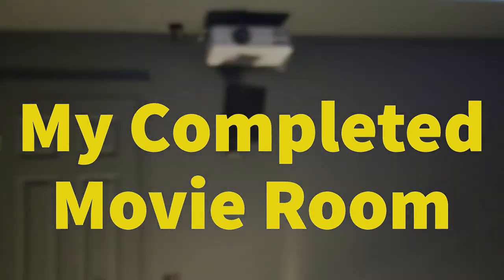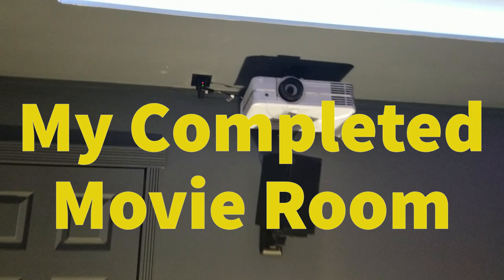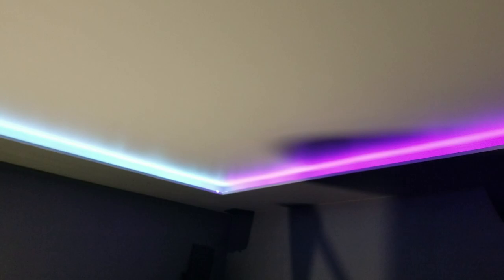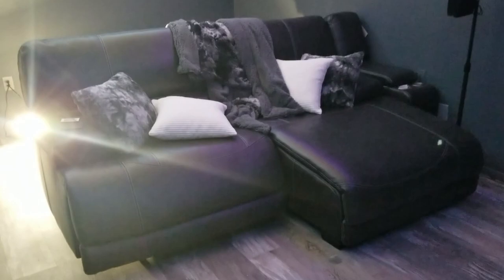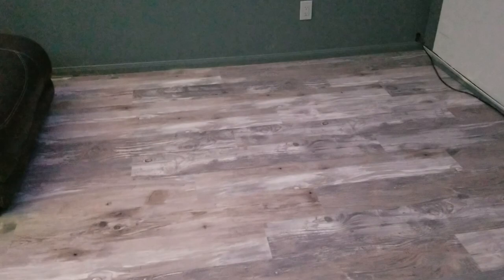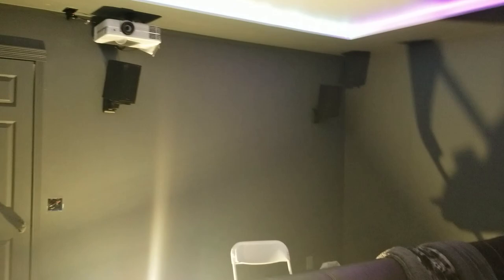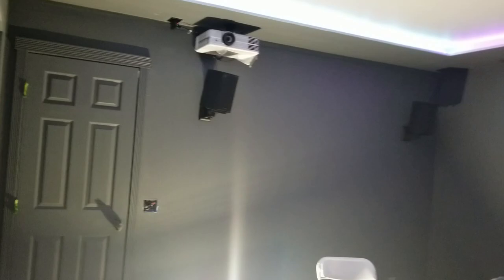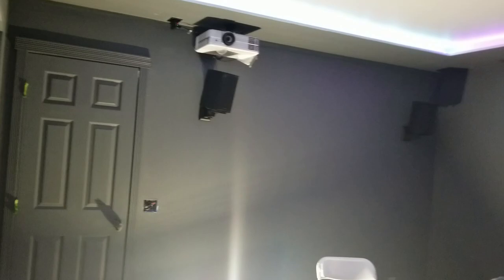Movie Room complete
I have taken more videos that demo these different items including the Optoma 52ALV projector. I'm in the process of editing them.

List of items I used in my room, I listed them all in one place. Everything I researched and has really good reviews and I kept them. I did have to return some other items that I bought because they were not good or did not work for my setup.  Be careful when buying a projector mounting bracket, some of them don't fit this projector.  I had to buy 3 different ones before buying the one I bought, plus it was the one with the lowest profile.

Optoma 52ALV Projector

Drywall Primer before painting Crows Personal Mix

Denon AVR-X360H Audio receiver

NVIDIA Shield TV Pro | 4K HDR Streaming Media Player

Wiremold Cable Management Kit

Read WALI Bookshelf Speaker Wall Mounting Bracket

Projector Mount

Atmos ceiling speakers

Brackets for Surround wall speakers

Fiber HDMI Cable

LED Ceiling Smart Lights with Wifi

LED Ceiling Lights corner connectors

Blackout Curtain

Speaker Wire

Speaker Stands

Klipsch Reference Theater Pack 5.1 Channel Surround Sound System
or if you don't have Costco, amazon has them

Klipsch R-41M Powerful detailed Bookshelf Home Speaker

Vinyl Flooring: Homedepot

Cable Feed-Thru Bushing through walls